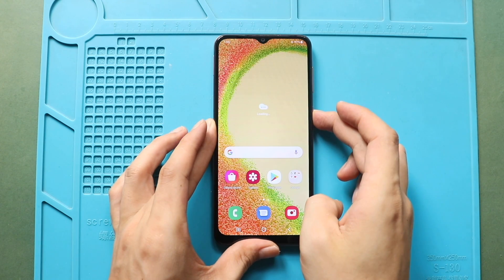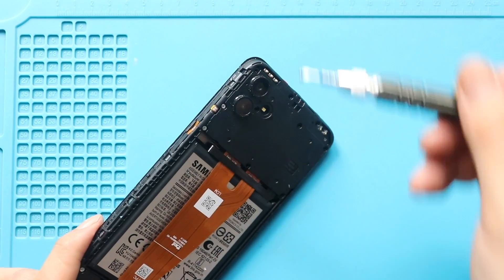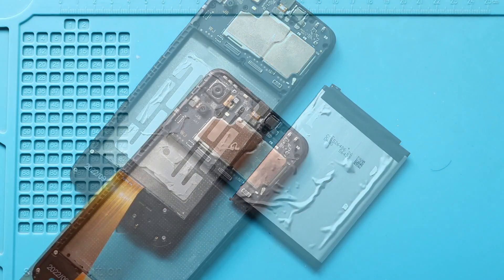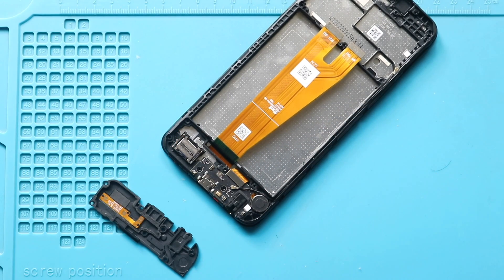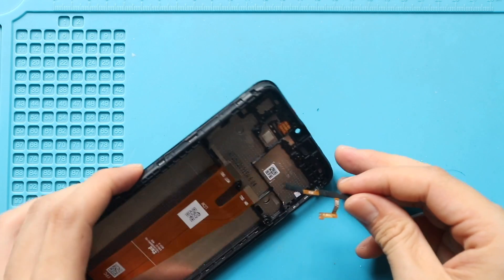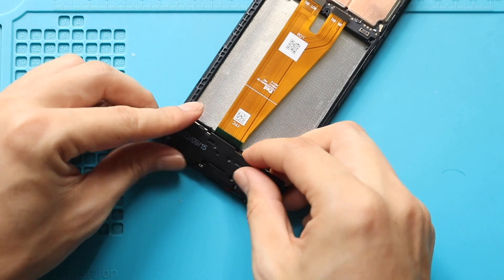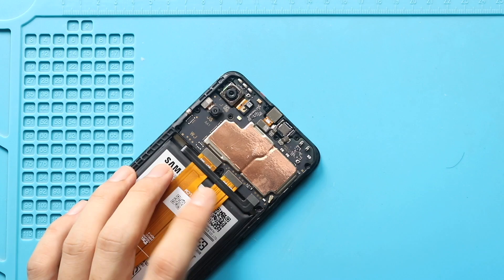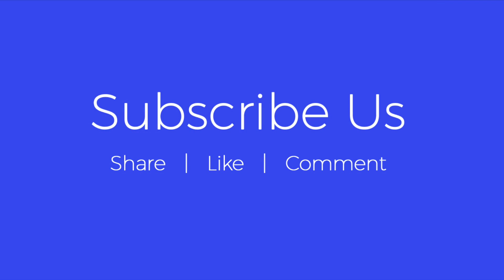Samsung Galaxy A04 LCD Touch Screen Replacement | A04s | A04e | M04 | F04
A step-by-step repair guide on how to repair and replace a broken/not working LCD Touch Screen on Samsung Galaxy A04 | A04e | M04 | F04 mobile phones. And Also This guide compatible with Galaxy A04s Mobile phone.

Compatible Models
SM-A045F, SM-A045F/DS SM-A042F, SM-A042F/DS, SM-A042M, SM-A042M/DS SM-M045F, SM-M045F/DS SM-E045F, SM-E045F/DS

Please note the steps almost same but the part version might be different. Double check and purchase the correct replacement part.

Timestamps
00:00 Intro
00:10 Opening Galaxy A04
00:20 Removing A13 Back Cover
01:26 Removing Board Cover
02:07 Removing Main LCD Flex
02:17 Removing Battery
03:40 Removing Logic Board
03:50 Removing Ear Piece
03:56 Removing Power & Volume Flex
04:42 Removing Speaker Cover
05:10 Removing Charging Port Board
05:28 Removing Speaker
05:37 Removing Vibrator Motor
05:49 Types Of Galaxy A04 screen replacements
06:12 Placing New Galaxy A04 screen
06:30 Placing Power & Volume Flex
07:00 Placing Ear Piece
07:05 Placing Logic Board
07:20 Placing Speaker
07:28 Placing Vibrator Motor
07:36 Placing Charging Port Board
08:23 Placing Speaker Cover
09:14 Placing Battery
09:50 Placing Board Cover
10:45 Testing
11:00 Closing & Back Cover installation